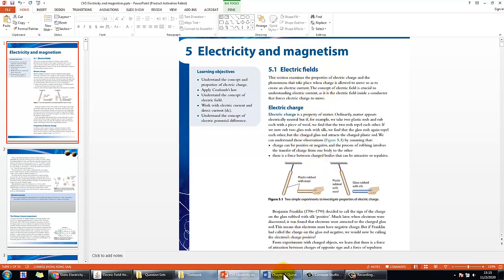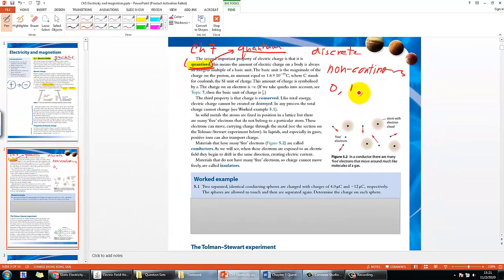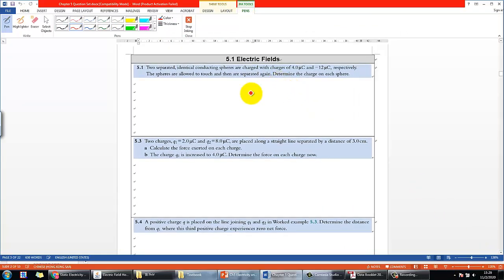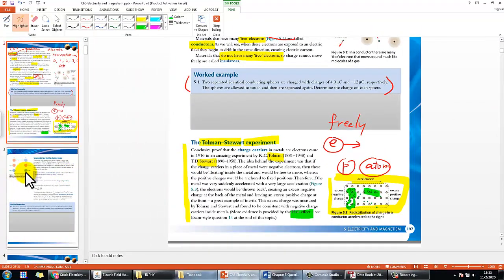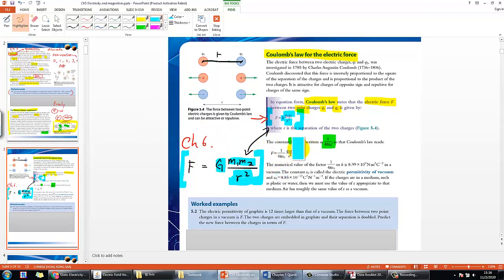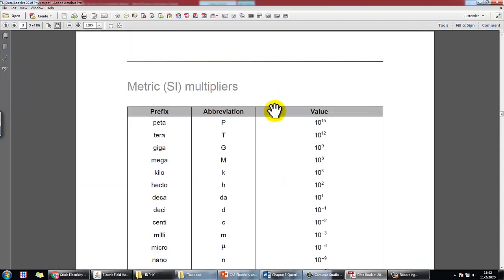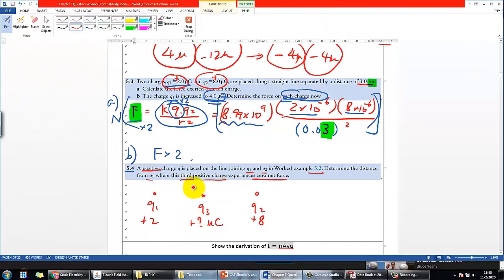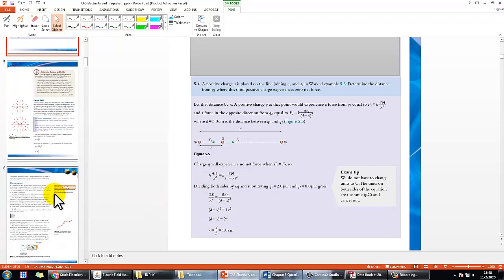Coulomb's Law - IB Physics D.2 - Part 1